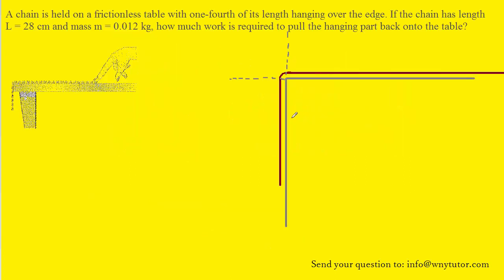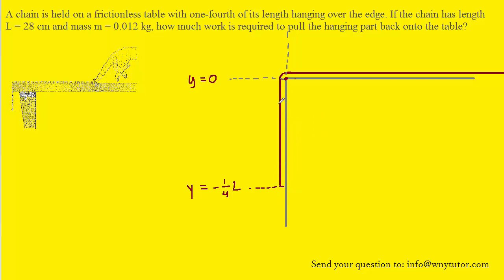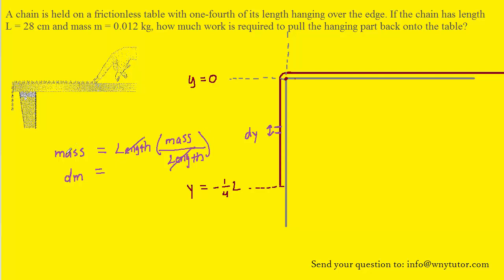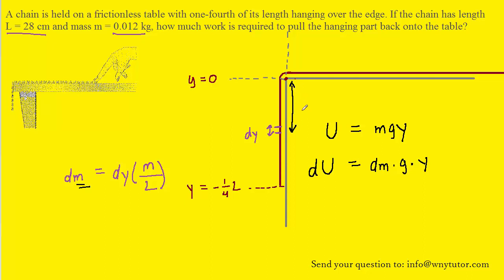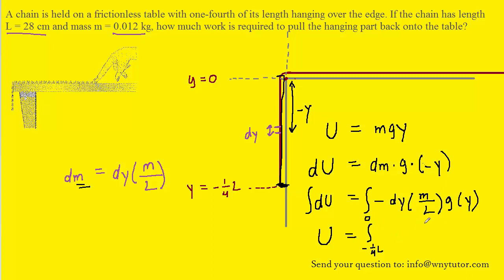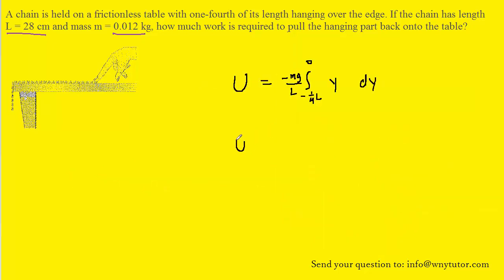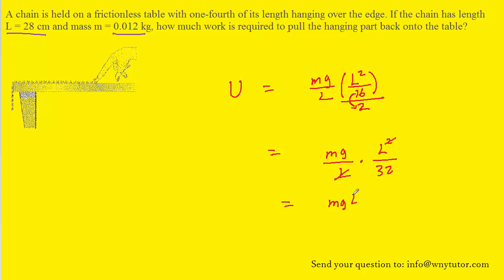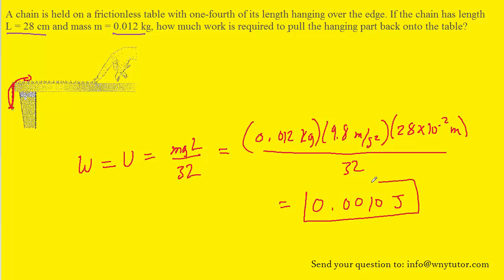A chain is held on a frictionless table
A chain is held on a frictionless table with one-fourth of its length hanging over the edge. If the chain has length L = 28 cm and mass m = 0.012 kg, how much work is required to pull the hanging part back onto the table?